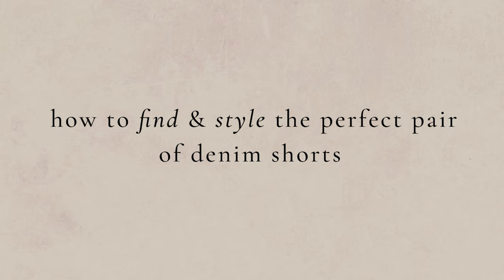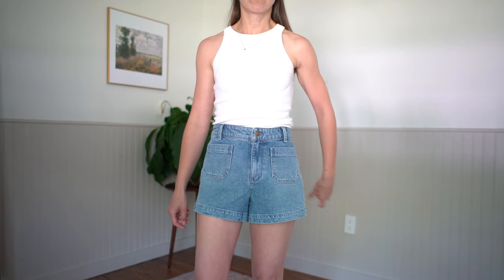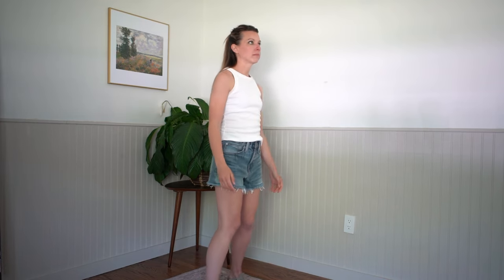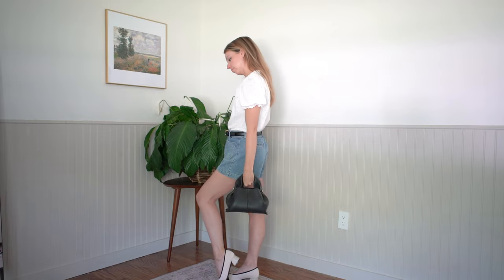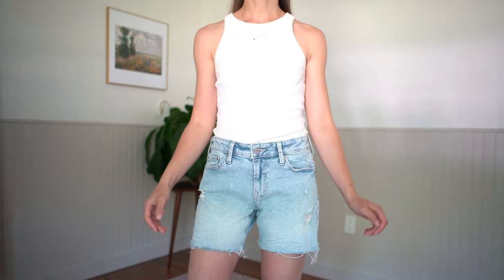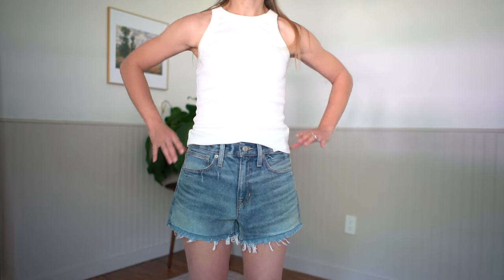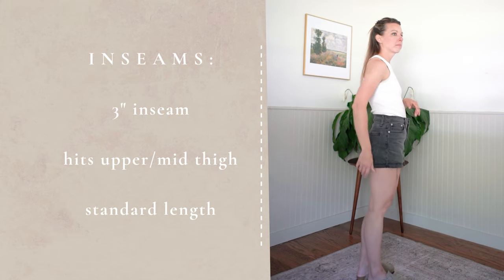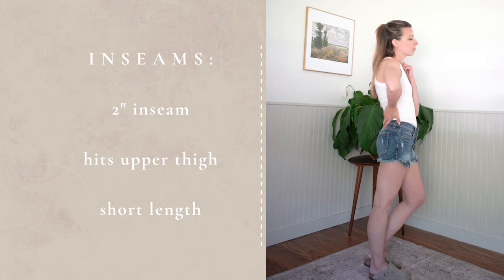How to Pick the Perfect Pair of Denim Shorts | Summer Outfits and Style for Petites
Sharing 5 helpful tips on how to pick the perfect pair of denim shorts as a petite woman. Shop my favorite denim shorts below.

**indicates shown in video

Finished Hem Shorts:
Madewell Patch Pocket
**J. Crew Patch Pocket Shorts

Black Shorts:
**Madewell Lunar Wash Shorts
H&M High Denim Shorts
Levi's Ribcage Denim Shorts

Frayed Hem Shorts:

**J. Crew Relaxed Denim Shorts
Everlane Relaxed 90s Shorts

Other Favorite Denim Shorts:

Mango High Waist Denim Shorts
& Other Stories
Free People